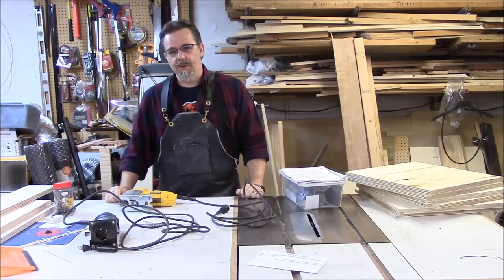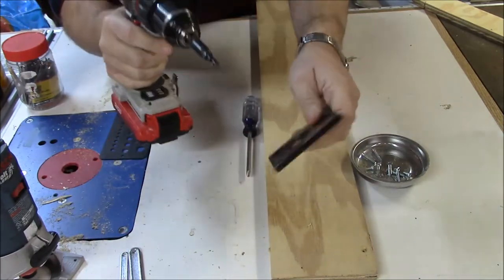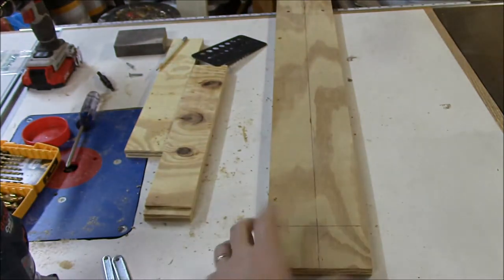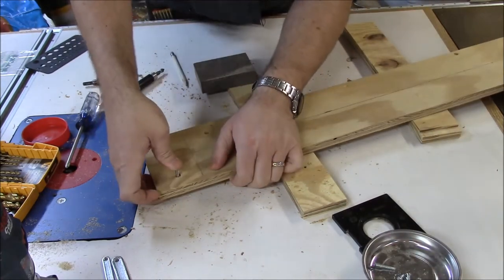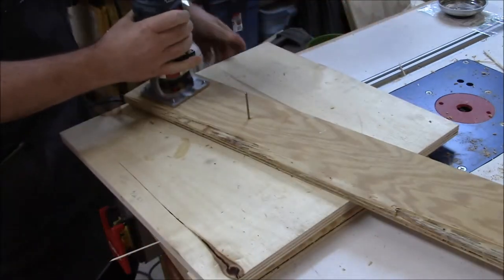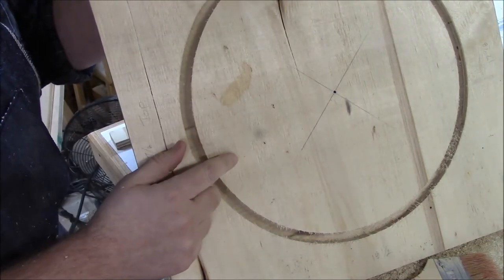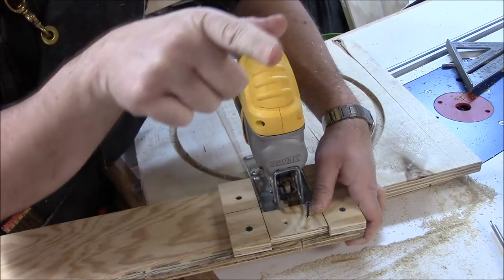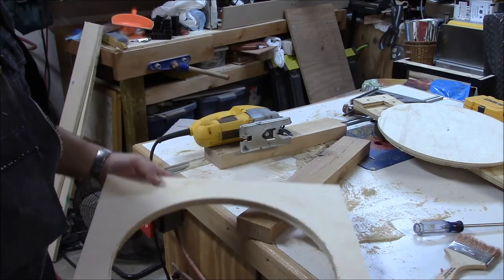Cutting circles using scrap wood | use a router or jigsaw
Sometimes you just need to cut a big circle in a piece of wood and drill bit, forstner bit, or hole saw just isn't big enough. But if you have a router and/or jigsaw, you're in luck.

In this video, I use a palm router and jigsaw to cut a 14" circle  out of a piece of wood. However a full size router would work as well.